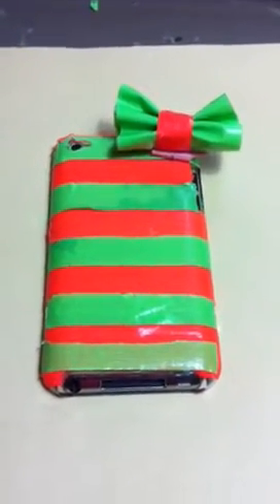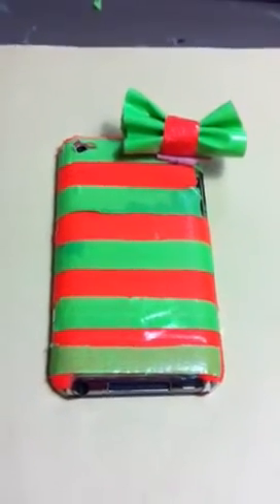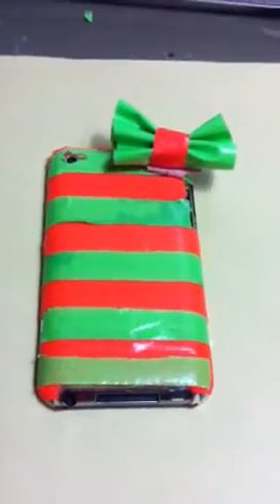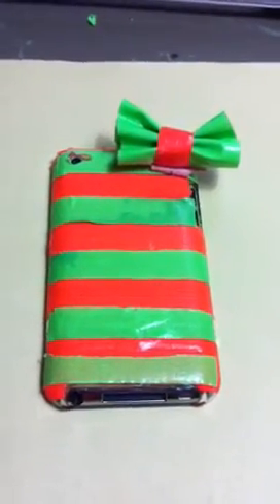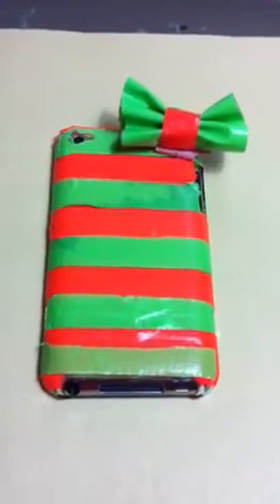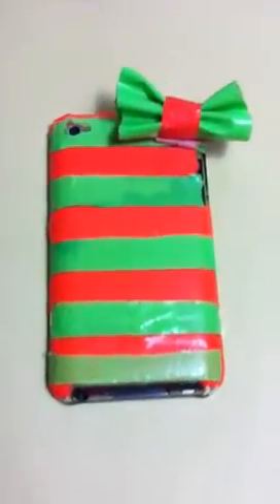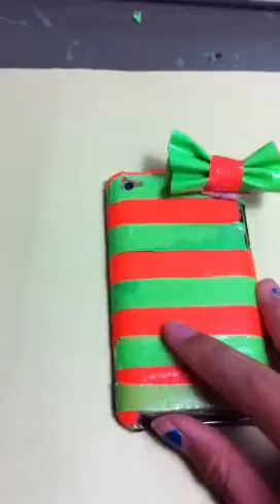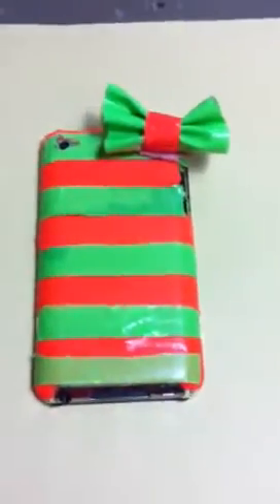My homemade iPod case :)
I covered my iPod in duct tape orange and green colored